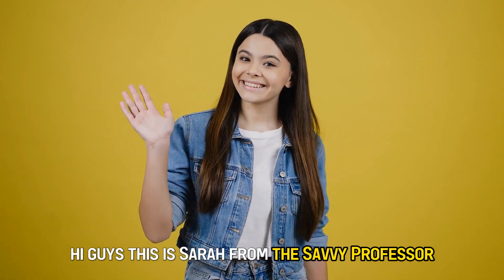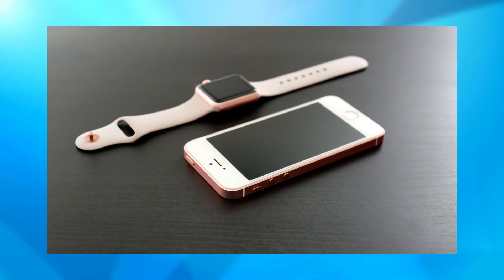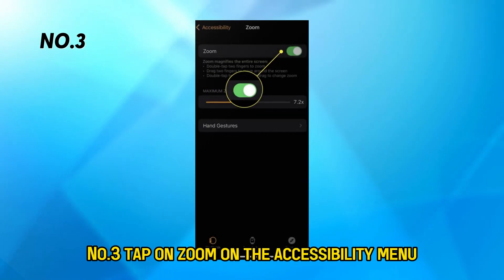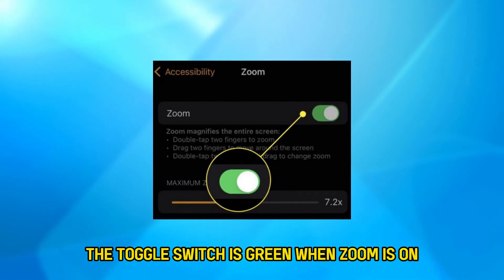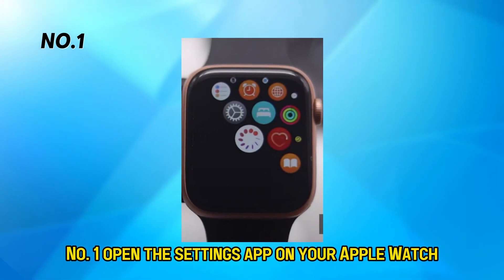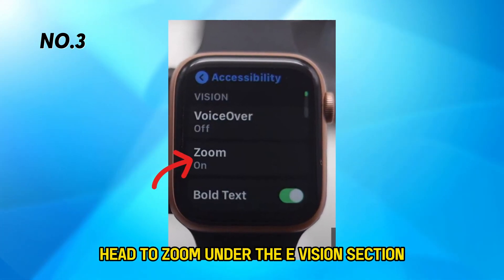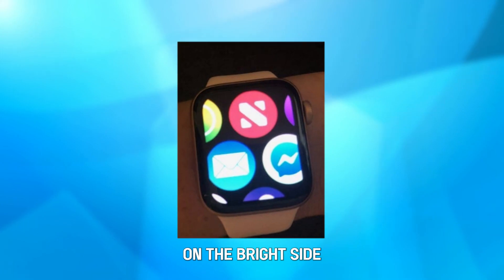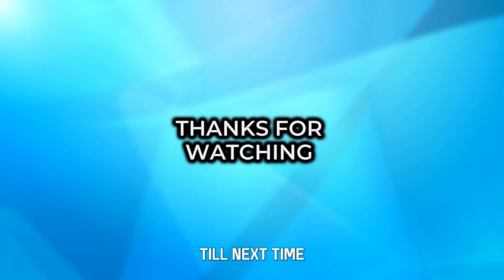How to Turn Off Zoom on Apple Watch (How to Unzoom an Apple Watch)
How to Turn Off Zoom on Apple Watch (How to Unzoom an Apple Watch).In this tutorial, you will learn how to turn off zoom on Apple Watch.